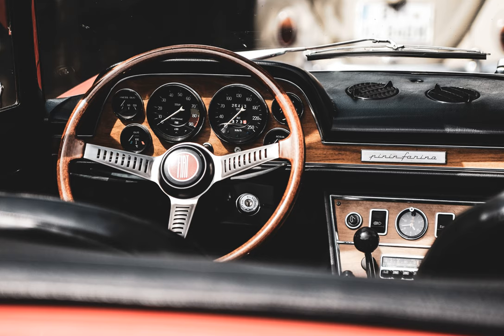shifter - Replacing rapid-fire shifters with 105 integrated shifters